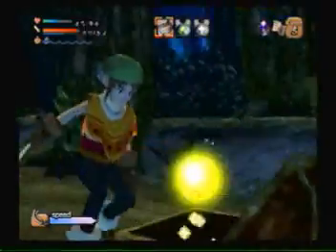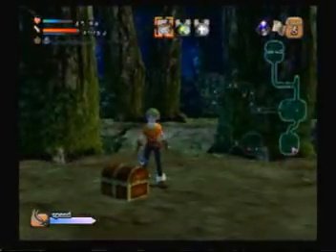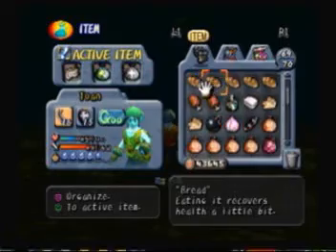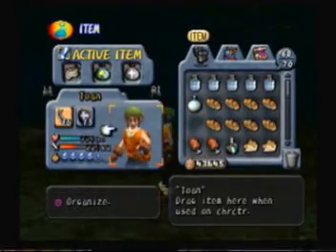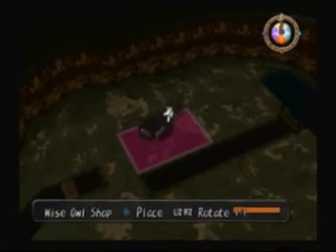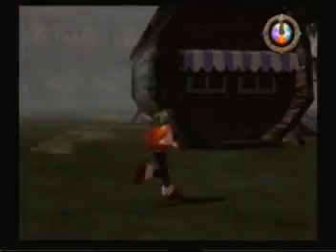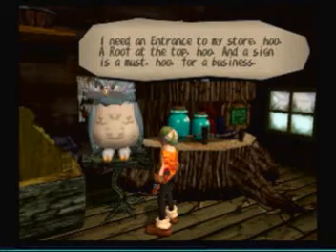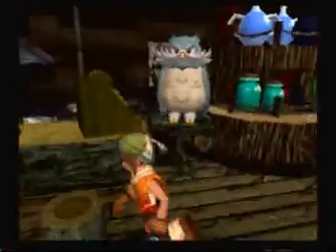let's play dark cloud part 21 - Mr. Mustachio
you know you know you like it

Dark Cloud is the great product of "Level Five" and "Sony Entertainment" I do not not own the rights this game nor will I claim I own them; the only thing in this video I own the rights to is my voice.  all rights reserved to their awesome rightfull owners.